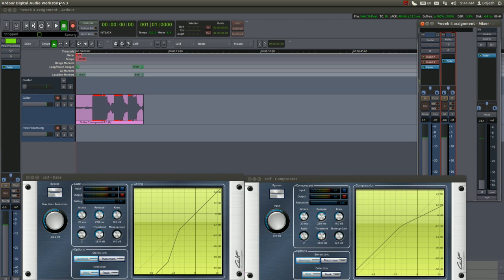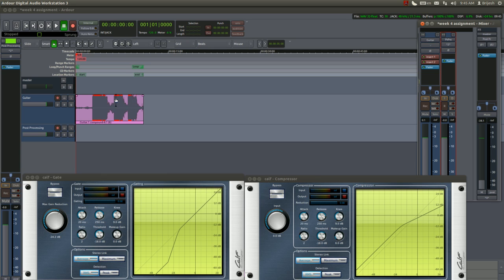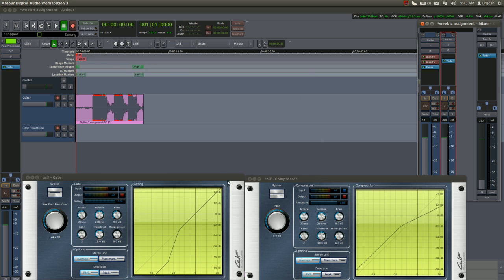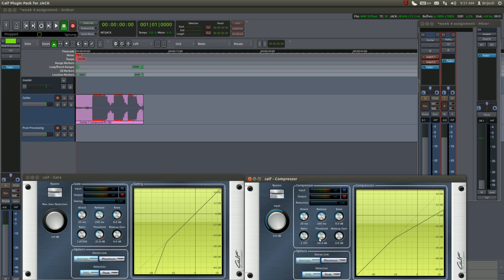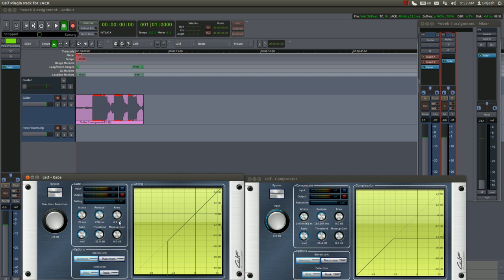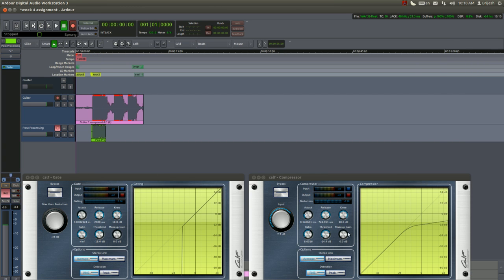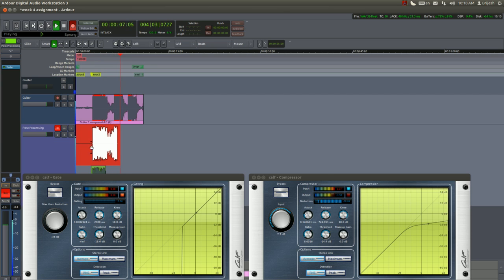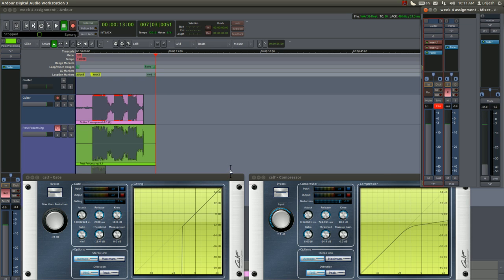IMPMOOC Week4 assignment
Hello I am Brij. This is my assignment for week 4 of the Introduction To Music Production course. In this video I have tried to explain and show the use of two dynamic processors, a gate and a compressor. Please watch it in 720p resolution if possible to see the video clearly